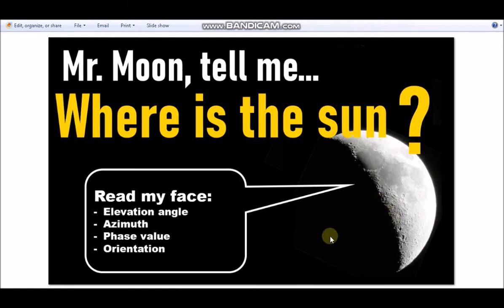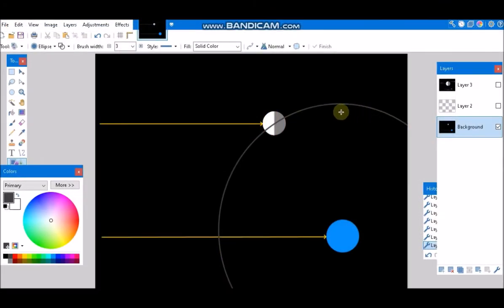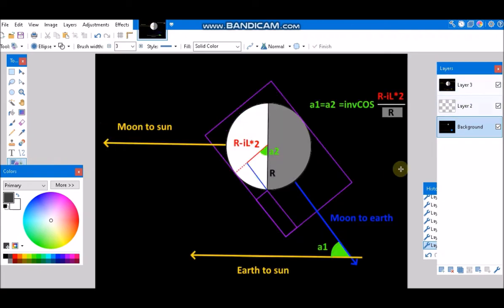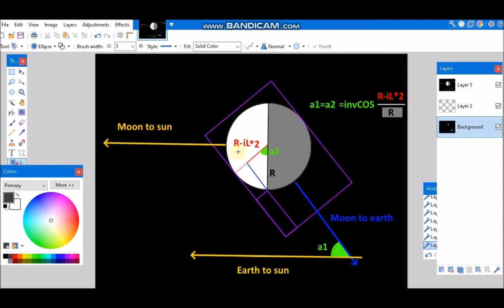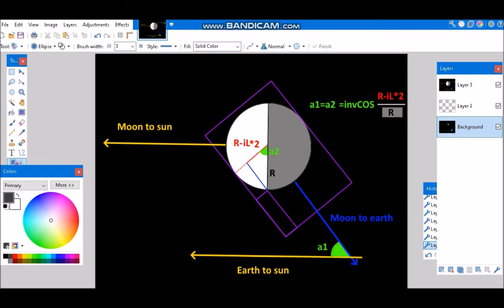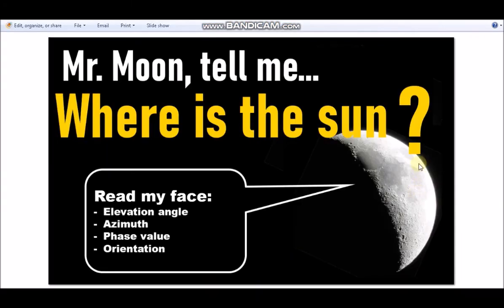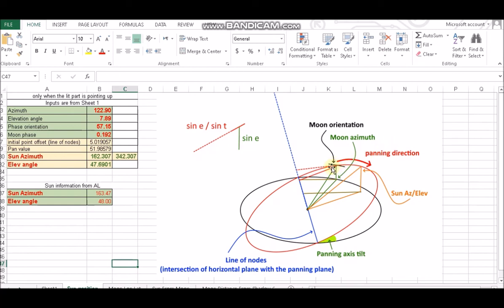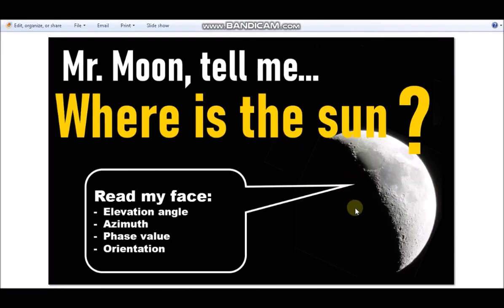How to use the moon's information to locate the sun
A quick video to show how to locate the sun using the moon's information through practical methods without math. Soon I'll be doing a follow up on how to do it through geometry and math.